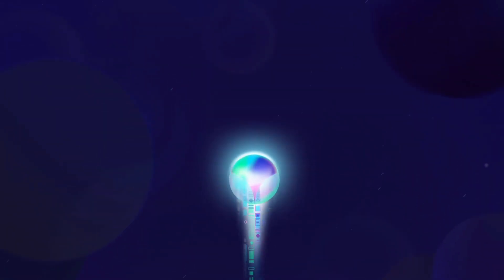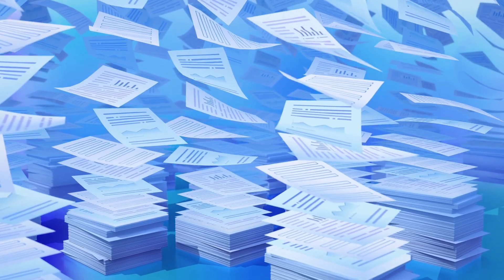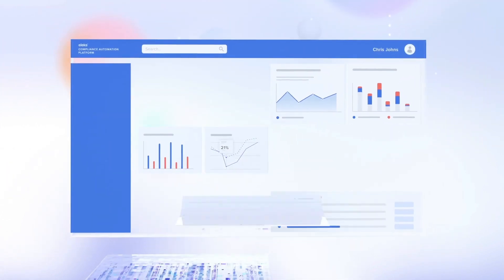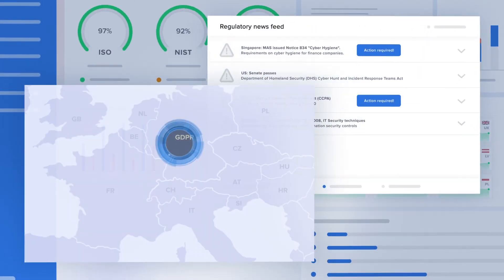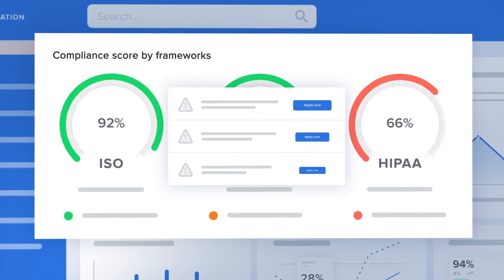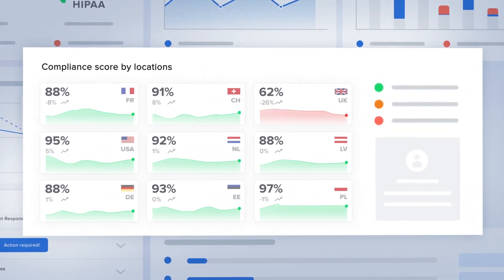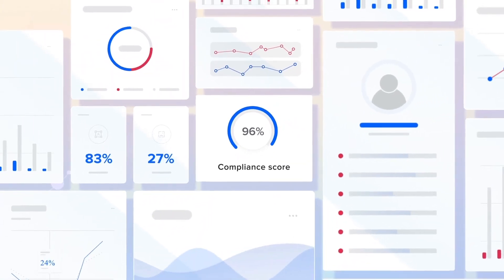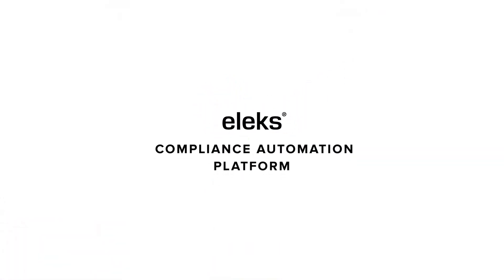ELEKS Compliance Automation Platform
ELEKS’ Compliance Automation Platform uses advanced Data Science to significantly reduce the cost and burden of compliance. The platform consolidates and automates all the efforts via a single custom dashboard, allowing you to establish a seamless compliance management workflow.